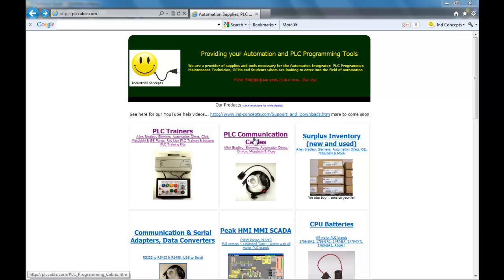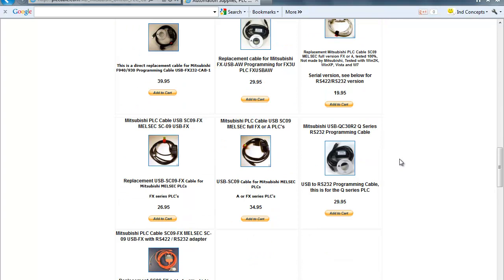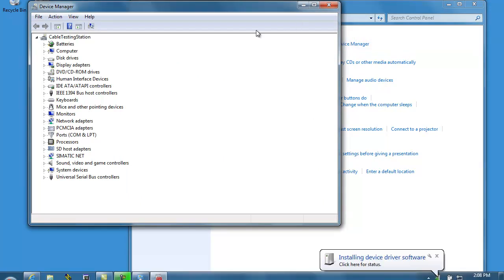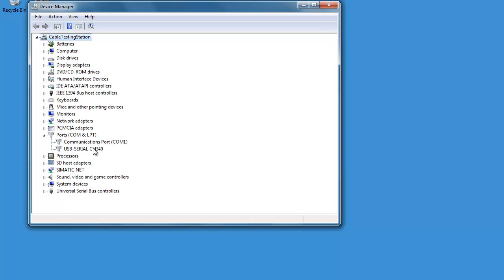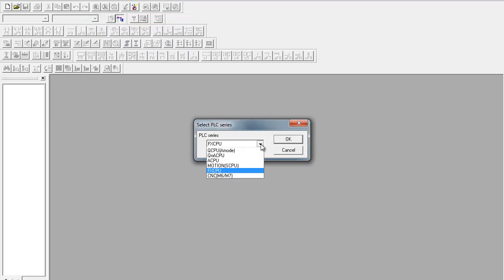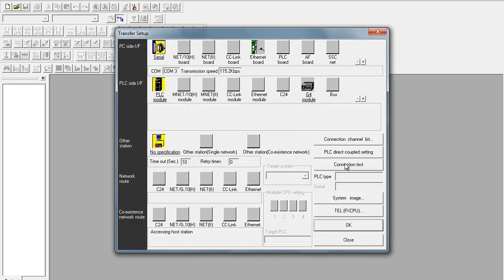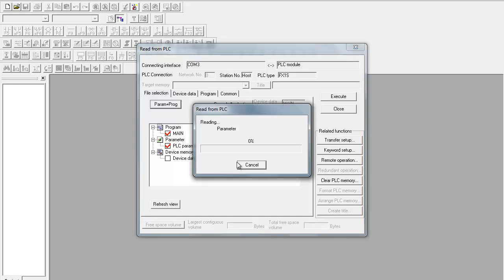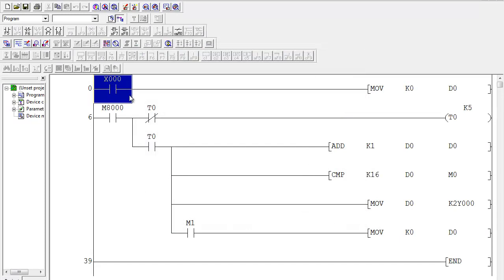Mitsubishi GX Dev USB SC09 upload.mp4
Uploading from a Mitsubishi FX CPU using GX developer with a USB SC09 FX Cable